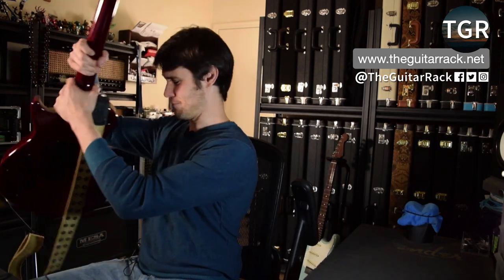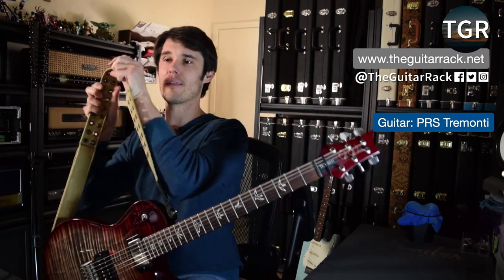PRS Tremonti & ENGL Steve Morse - TONES @ TGR #1!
Time to kick off the new 'TONES @ The Guitar Rack' video series with this killer high gain combo - PRS Tremonti + ENGL Steve Morse 100! A few technical difficulties, but with this channel focusing on passion and transparency, I decided to just roll with it - learning for upcoming video #2 in the series. :)

Check out the accompanying blog post for additional details on the tone. Also open to feedback on the overall series format to make this most valuable to YOU!

The Guitar Rack - a life pursuit of the instrument, gear, and TONE! Original guitar content through my journey in all things guitar! Check out the website for additional content. We are also on Facebook and IG - join the growing community!